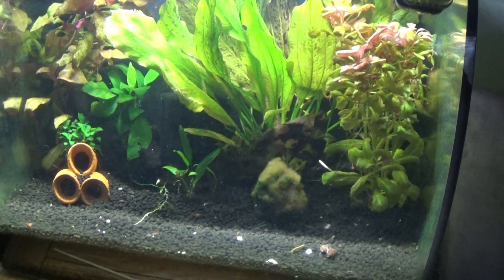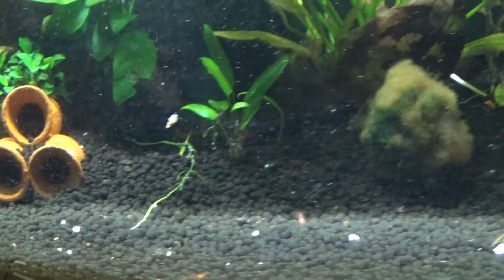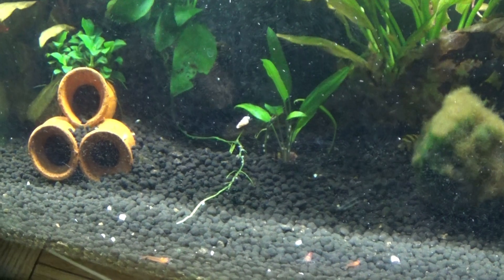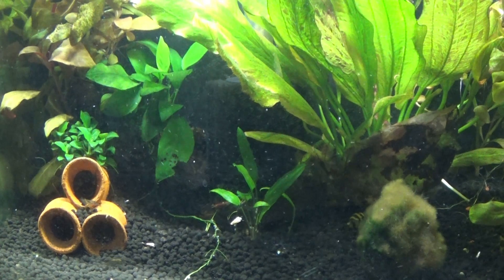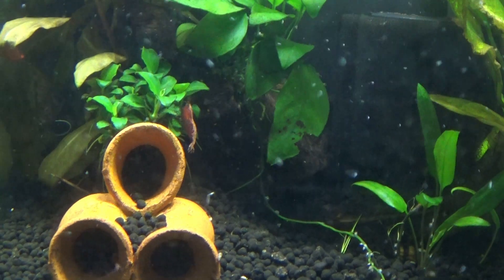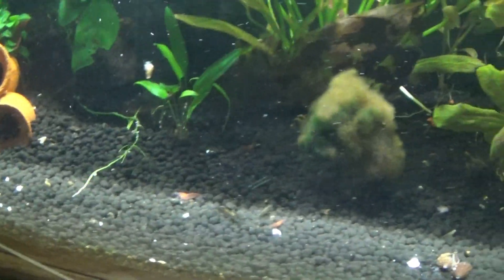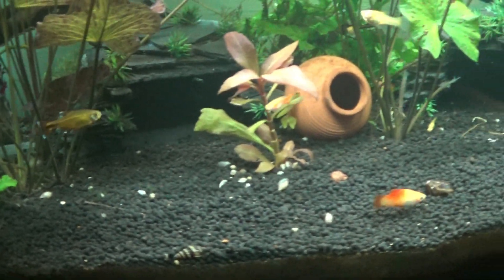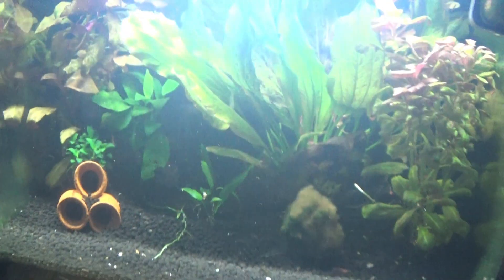Fluval flex shrimp tds and worms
Some questions on the cherry shrimp we got worms ,TDS and RODI water or reverse osmosis water